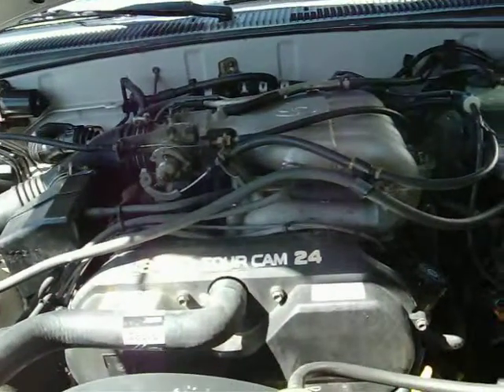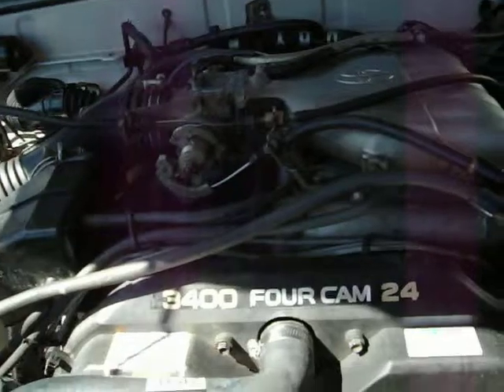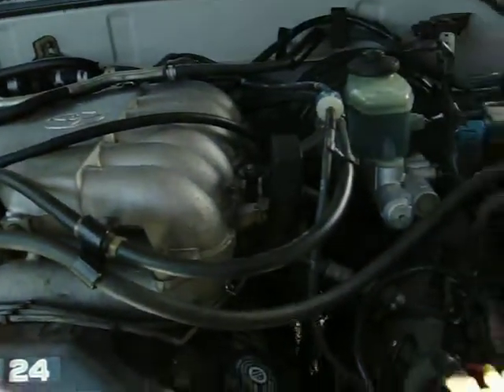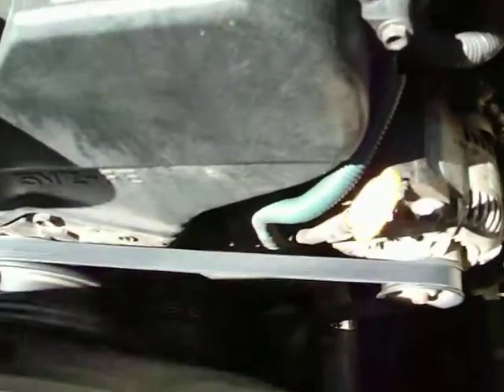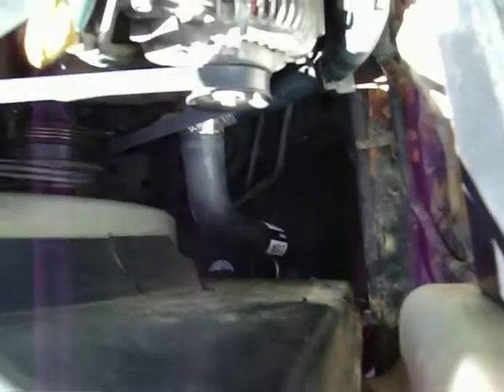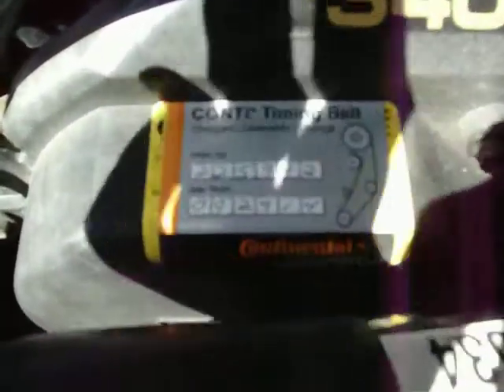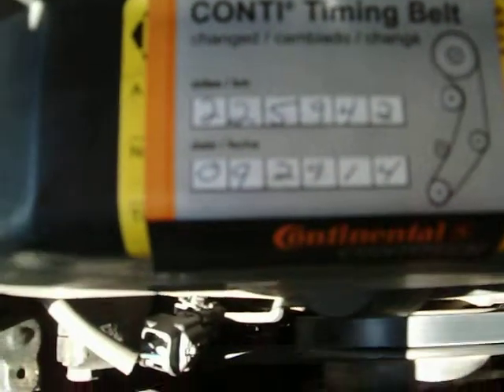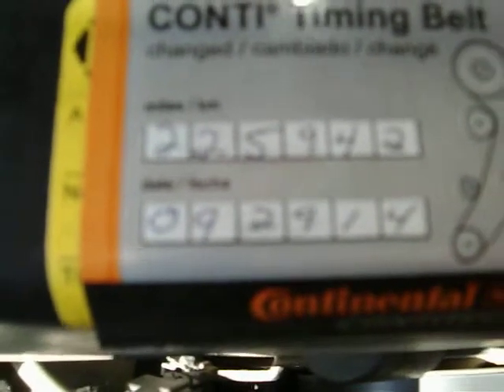toyota 4runner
Description